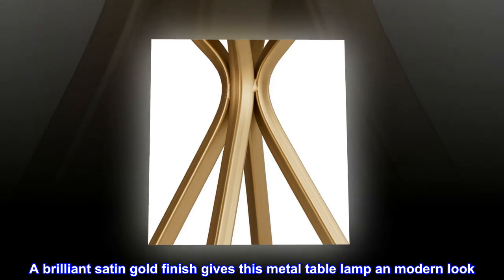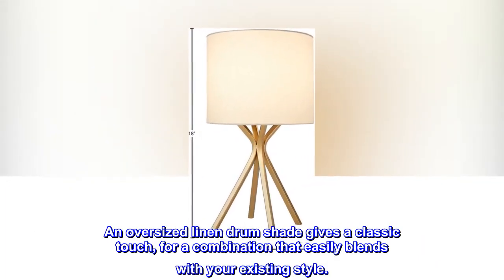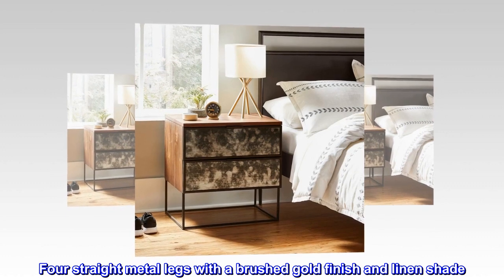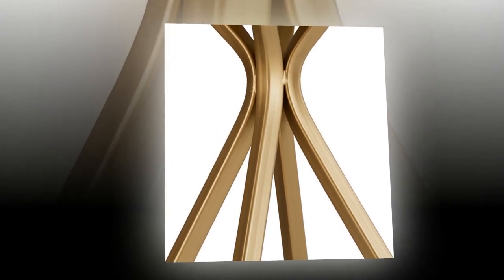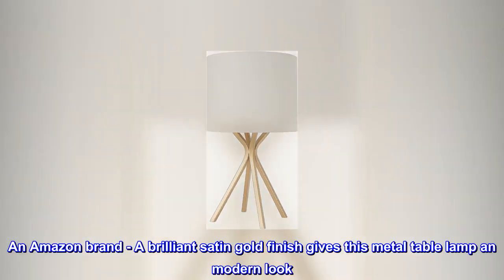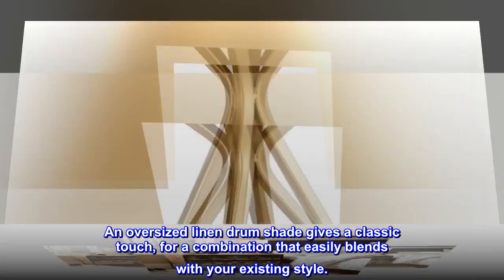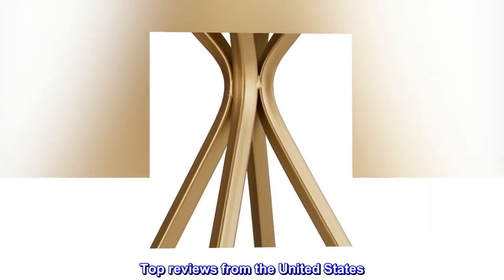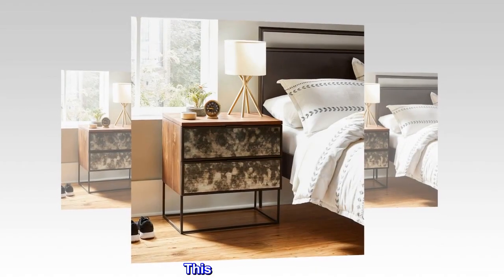Amazon Brand – Rivet Gold Bedside Table Desk Lamp with Light Bulb - 18 Inches, Linen Shade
A brilliant satin gold finish gives this metal table lamp an modern look. Sharp lines form four posts for a sturdy design. An oversized linen drum shade gives a classic touch, for a combination that easily blends with your existing style.
modern style
Four straight metal legs with a brushed gold finish and linen shade
Ideal for anywhere needing good light and great style
10"Wx10"Dx18"H
Easily assembled in 5 minutes
An Amazon brand - A brilliant satin gold finish gives this metal table lamp an modern look. Sharp lines form four posts for a sturdy design. An oversized linen drum shade gives a classic touch, for a combination that easily blends with your existing style.
Great little lamp!
I had been looking everywhere for a short lamp to go on a Buffay table behind a recliner to offer a reading light. Everything I found was just too tall. The other lights in the room also have an iron type of day so I wanted something that was similar and would blend in. This was a perfect fit.